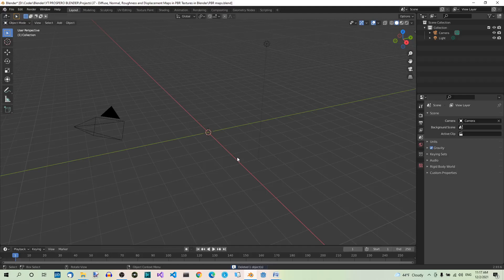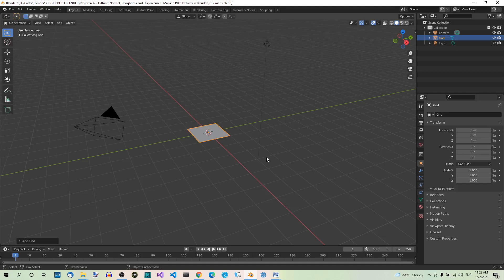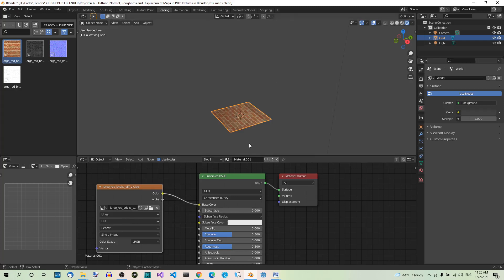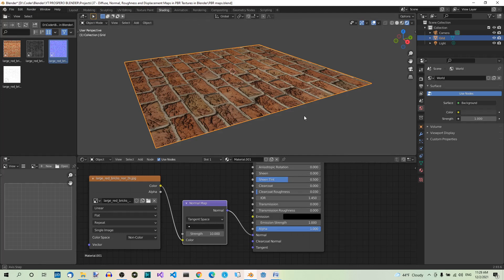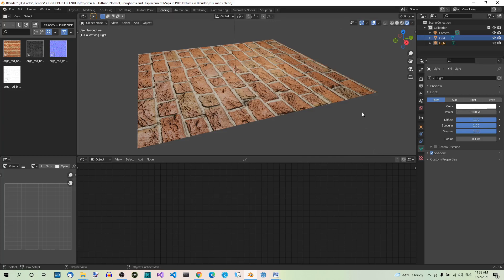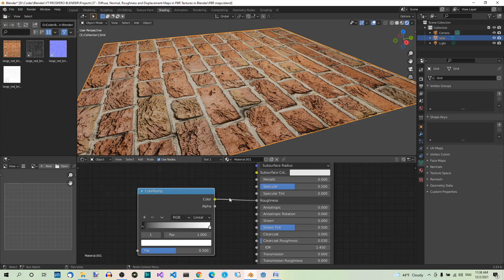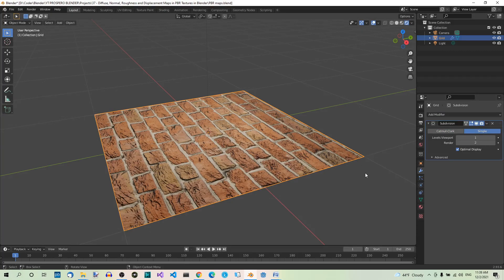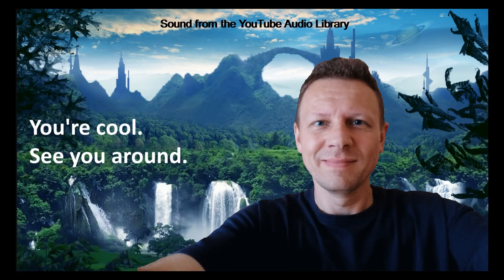PBR Maps - Diffuse, Normal, Roughness, Displacement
Today we'll be talking about Physically Based Rendering or PBR materials for short, and in particular about the diffuse, normal, roughness and displacement maps. I’ll be using the 2.93 version of Blender.